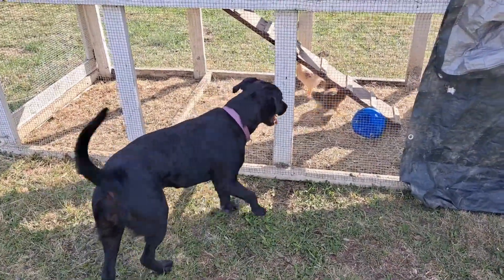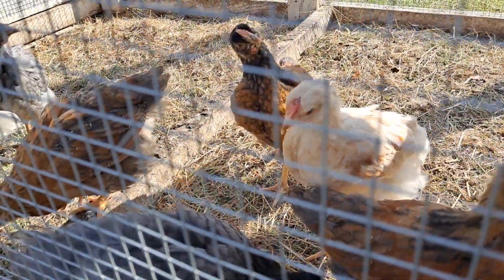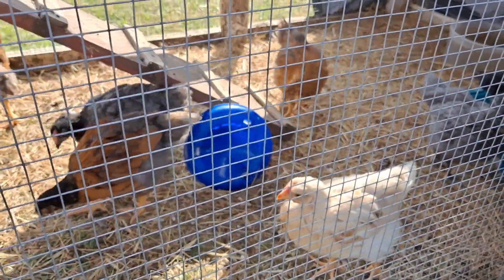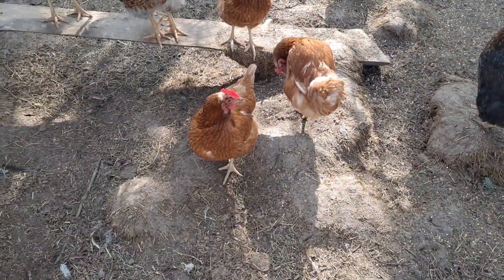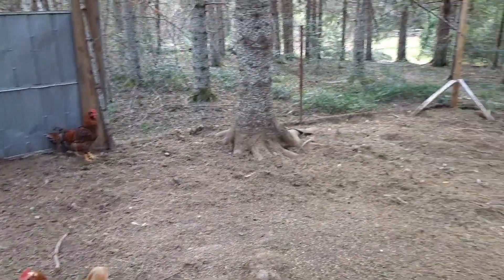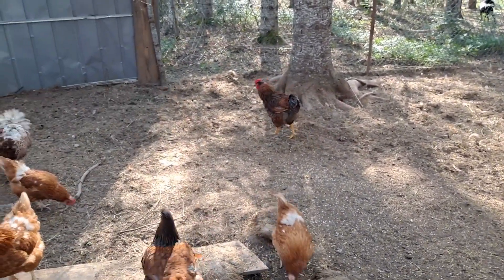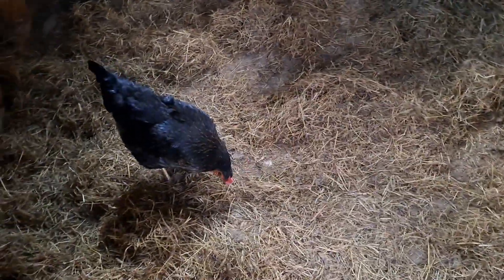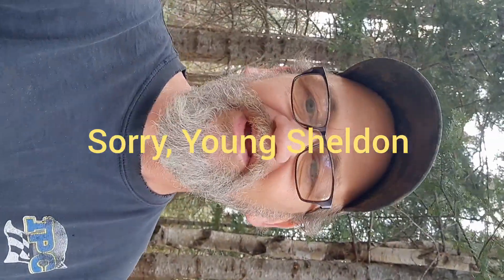Homestead update 2023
Just an update on our homestead 2023 @homestead  @chickens